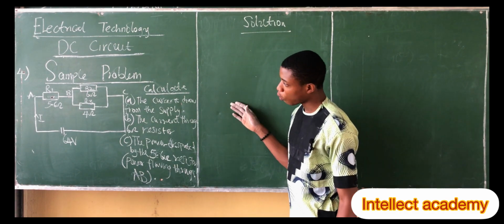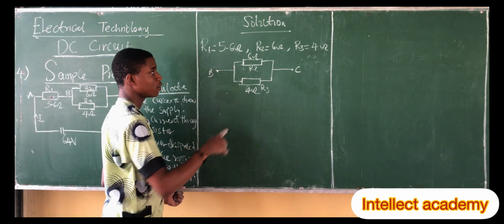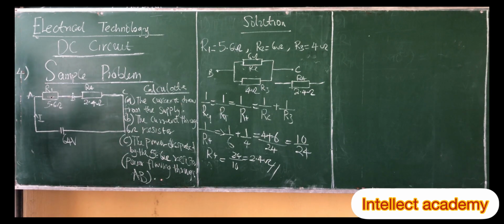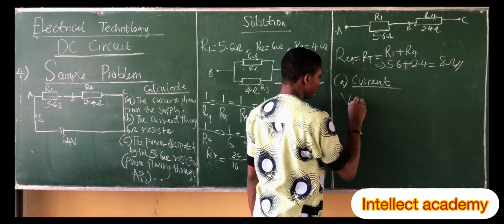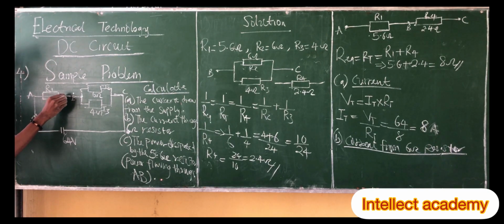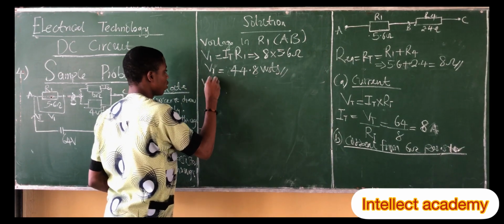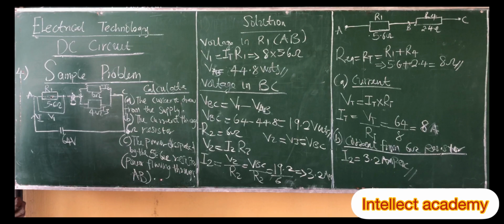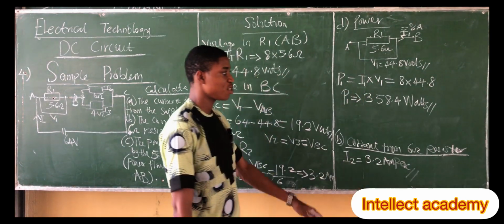Sample problem 4 DC Circuit